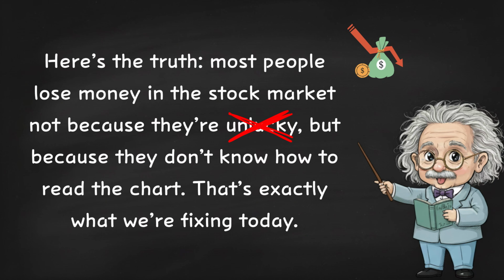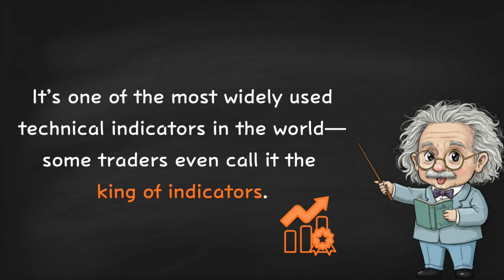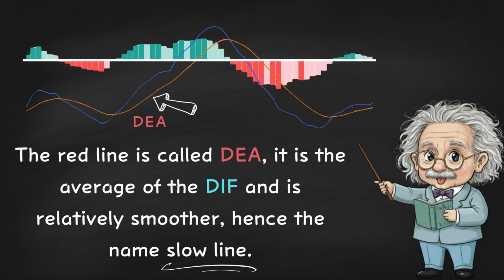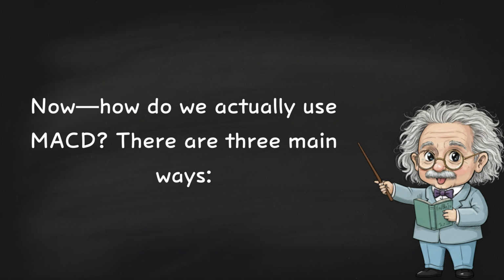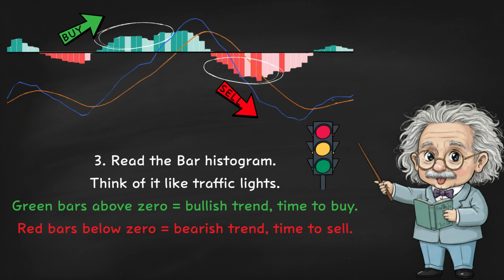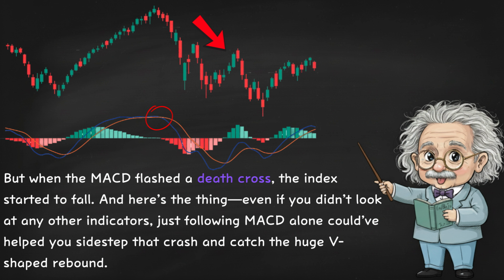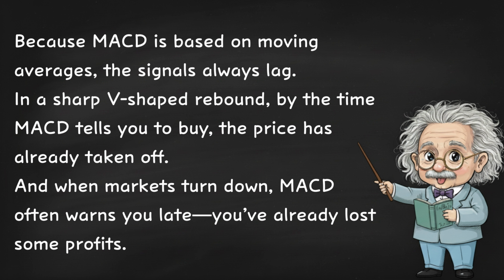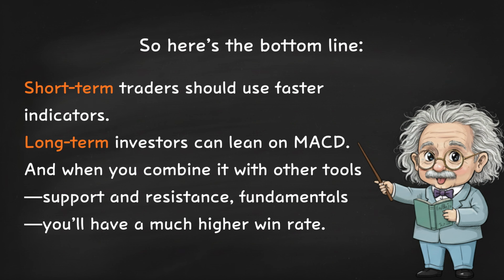Most Traders Miss This Signal — The Truth About MACD Crossovers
The stock market can feel like an endless ocean — one wrong move, and you’re lost.
That’s why every serious trader needs to master MACD (Moving Average Convergence Divergence) — one of the most powerful tools to identify trends, reversals, and potential buy or sell signals.

In this video, I’ll break down MACD in the simplest way possible:
✅ What MACD really means
✅ The difference between DIF and DEA lines
✅ How to read the histogram
✅ How to spot Golden Crosses (buy signals) and Death Crosses (sell signals)
✅ Real examples from S&P 500 and Bitcoin
✅ How to use MACD with other indicators for better accuracy

Whether you’re new to trading or already investing, this video will help you understand how to read market momentum like a pro and avoid emotional decisions.

👍 Like if this helped you understand charts better
💬 Comment your favorite indicator